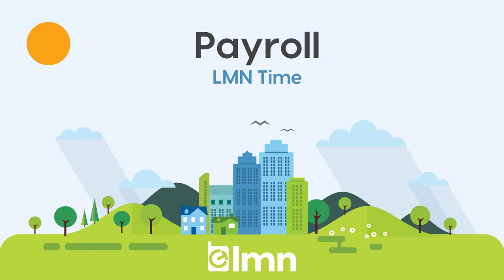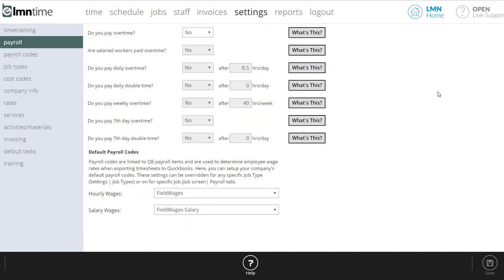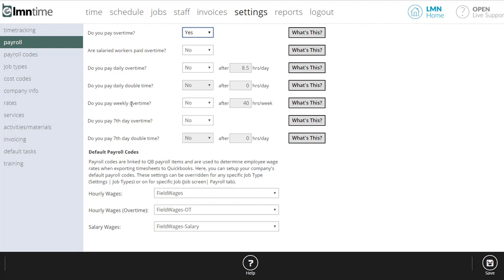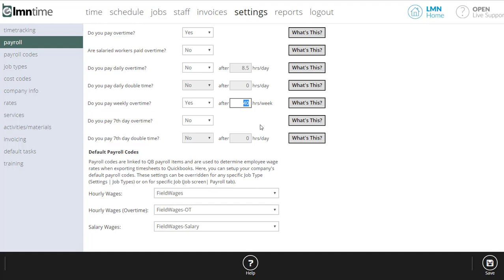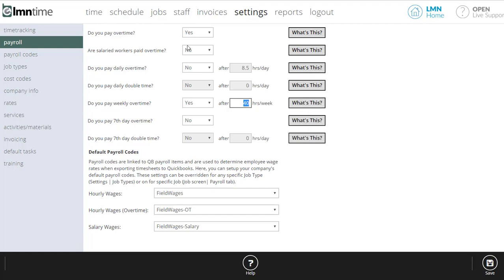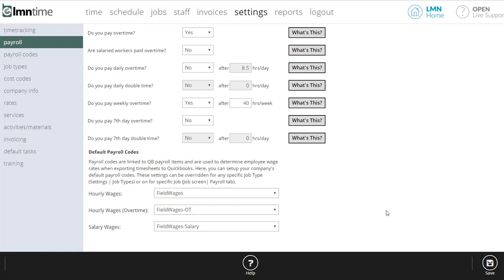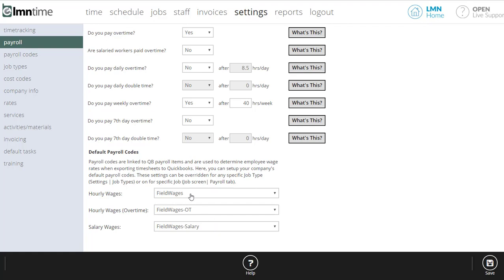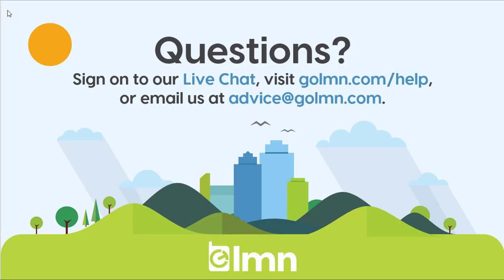LMN Time - Settings - Payroll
This video will guide you through setting up your Payroll settings.  Your payroll settings allow you to configure your overtime rules so that LMN will automatically flag hours as overtime once OT thresholds are met.

For more information on LMN's mobile timesheet and estimating software for contractors,